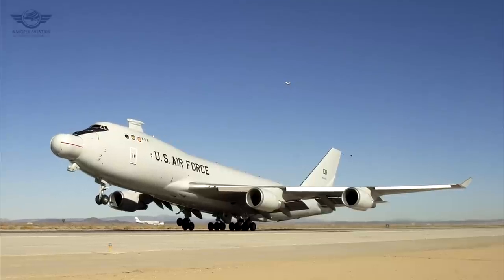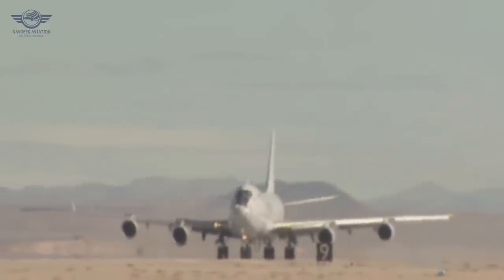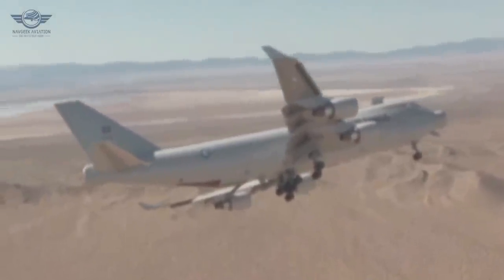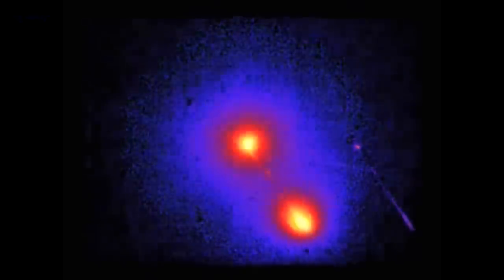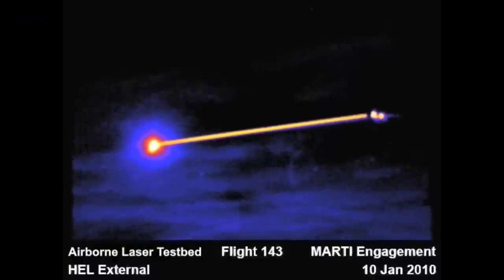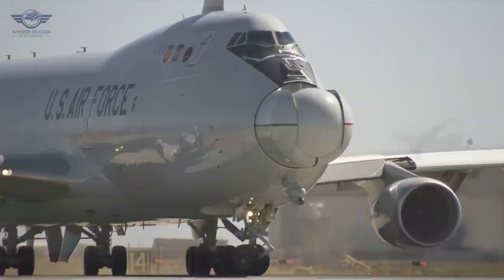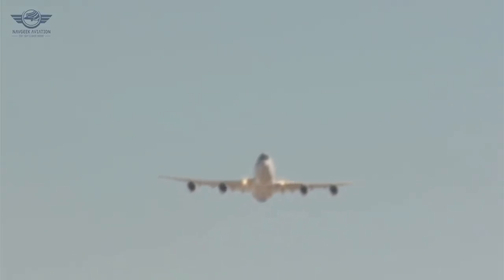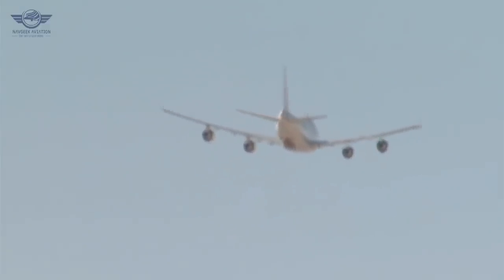Boeing YAL-1: Boeing's Flying Laser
The Boeing YAL-1 Airborne Laser Testbed (formerly Airborne Laser) weapons system was a megawatt-class chemical oxygen iodine laser (COIL) mounted inside a modified Boeing 747-400F. It was primarily designed as a missile defense system to destroy tactical ballistic missiles (TBMs) while in boost phase. The aircraft was designated YAL-1A in 2004 by the U.S. Department of Defense.

Navgeek Aviation